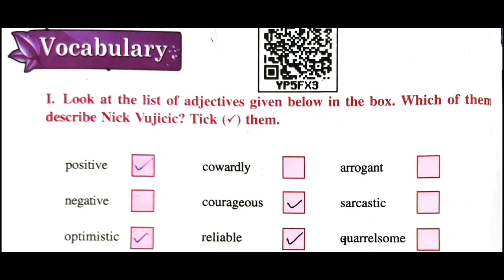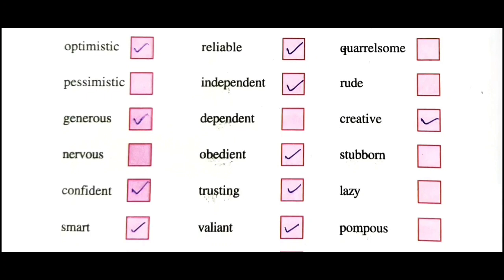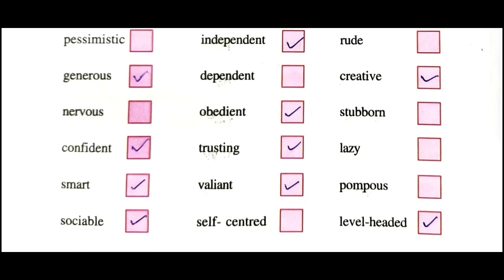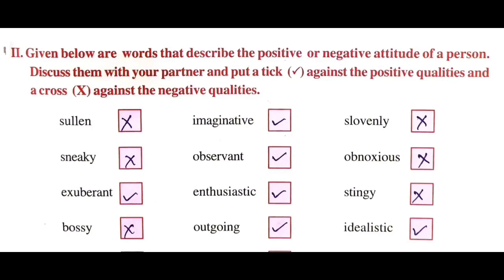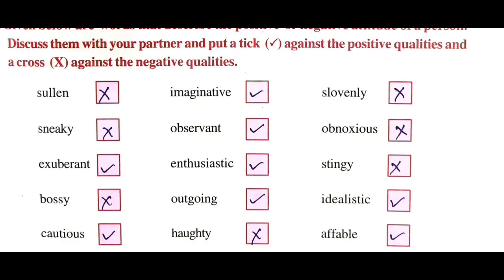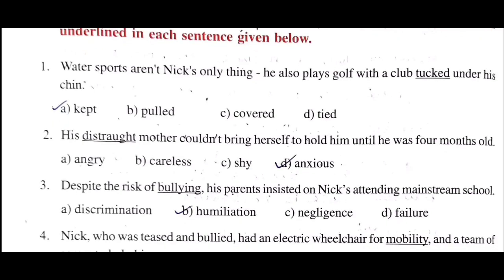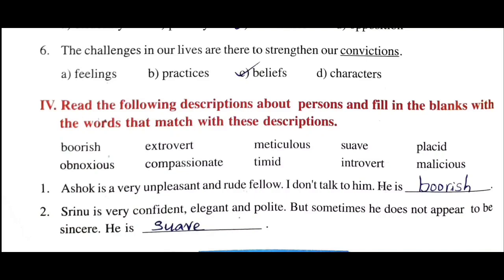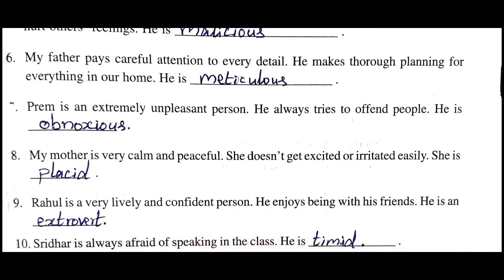Textbook Vocabulary | Unit 1 | 10th Class English | Jagan Teaching Videos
Textual vocabulary from pages 8 to 11, Unit 1 of 10th class English Textbook has been explained in the above video.

This channel forms the best platform for both the teachers and the students to acquire all academic standards and discourses in English with due importance given to Spoken English,Grammar, Vocabulary and Phonetics. Besides, a separate playlist is provided for general concepts, music and entertainment.